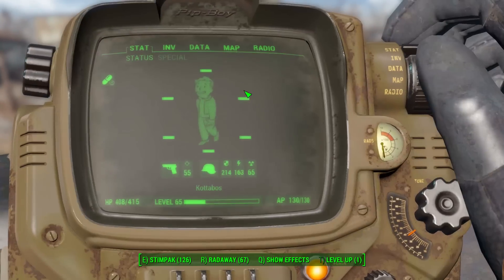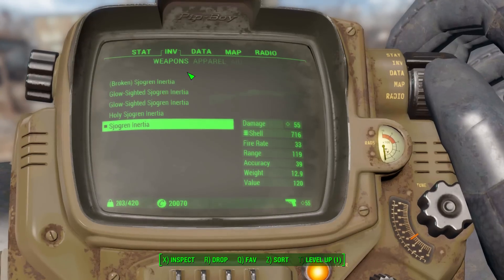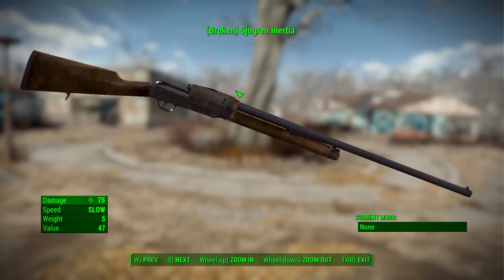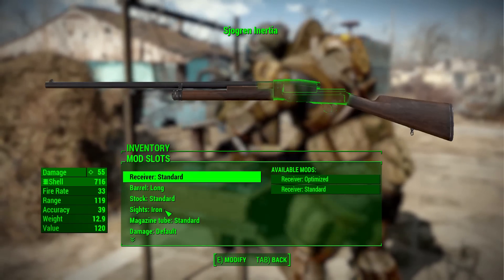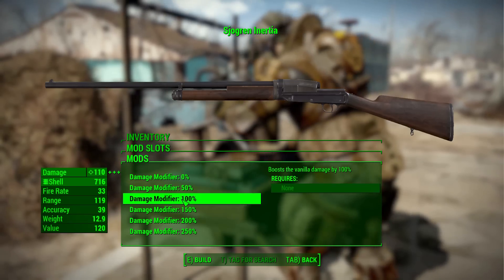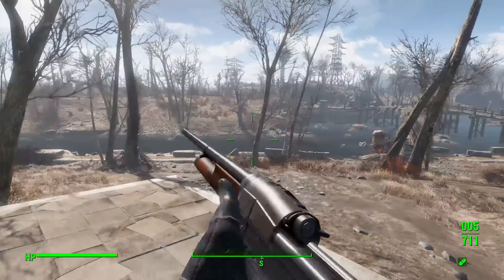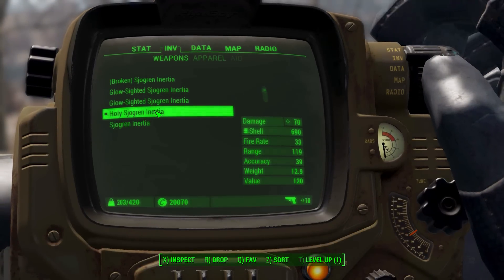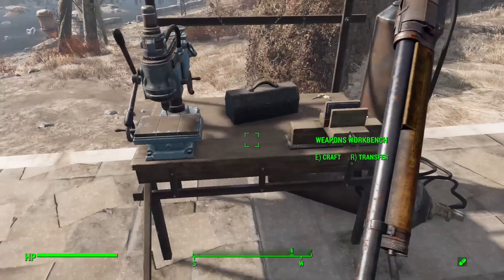Fallout 4 Mods - Sjogren Inertia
In this episode I mess around with the Sjogren Inertia mod which adds into the game the historic Swedish shotgun.